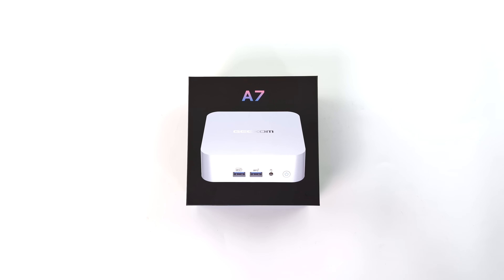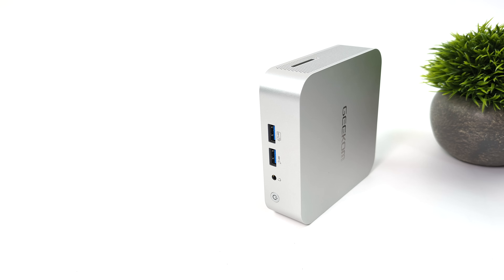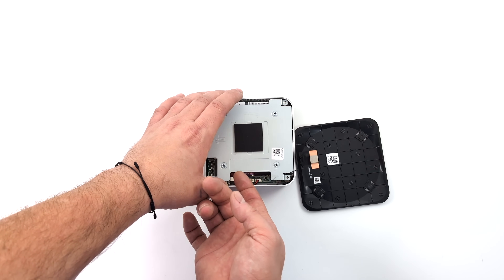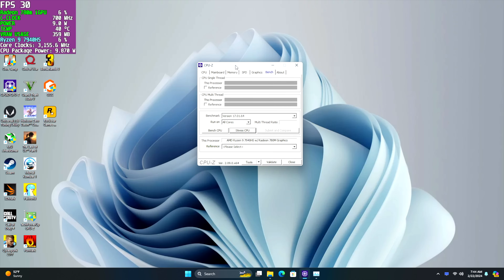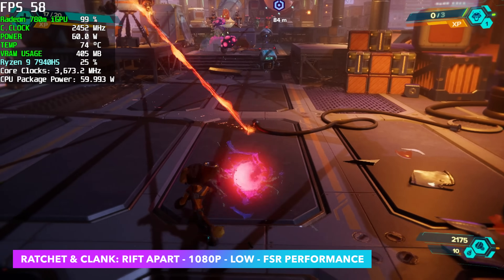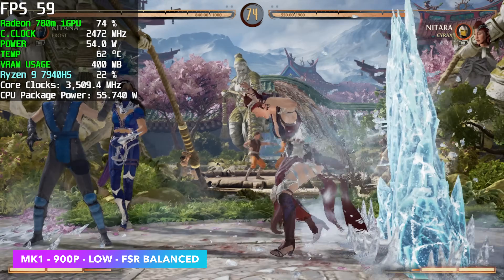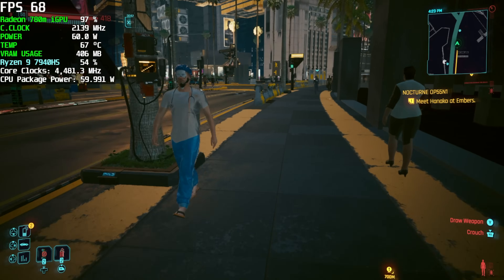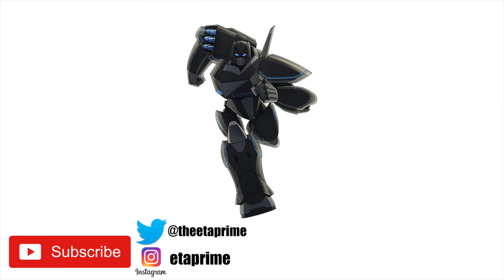The All-New A7 Is An Ultra Tiny Ryzen 9 Mini PC From GEEKOM! Hands On Testing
This is the Smallest Ryzen 9 7940HS Powered mini PC on the market?
The all new GEEKOM A7 and it’s turning out to be an awesome Mini Gaming PC powered by a Zen 4 AMD Ryzen 9 7940HS APU and backed by RDNA3 graphics. In this video we do an unboxing, go over the specs, Run some benchmarks and test some AAA Pc gaming on the GEEKOM A7.

ETAPRIME
12400 Wake Union Church Rd PMB 239

00:00 Introduction
00:14 Unboxing the Geekom A7
01:17 Geekom A7 Overview
02:09 Specs Geekom A7
02:53 Geekom A7 teardown
03:24 Overall performance
05:38 Geekom A7 Benchmarks
06:14 Geekom A7 PC Game Testing
09:06 Geekom A7 Power Consumption
09:41 First impressions